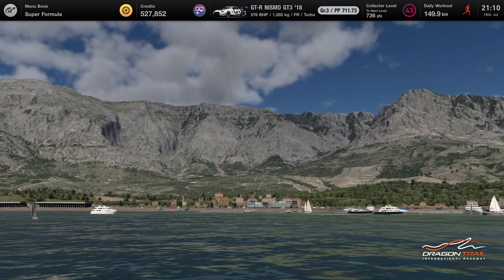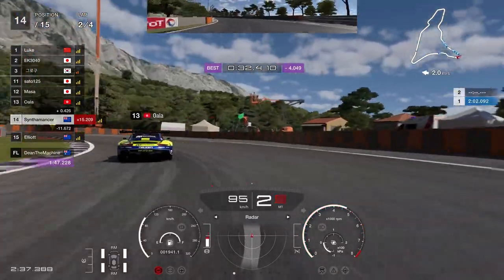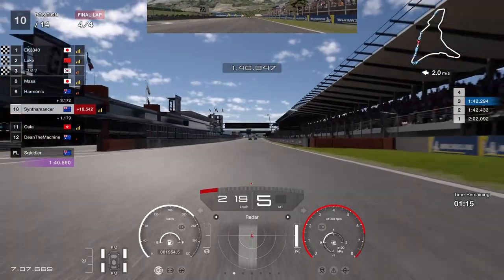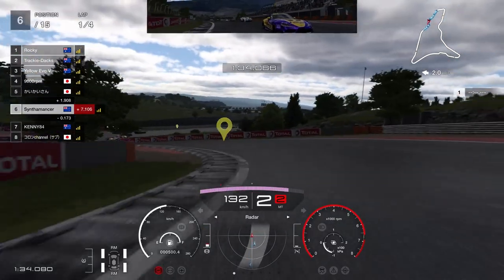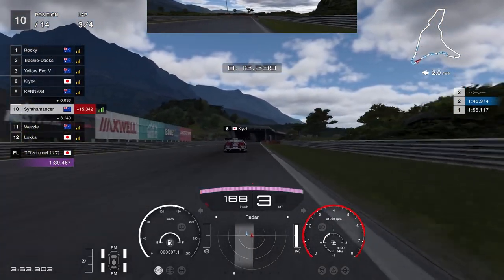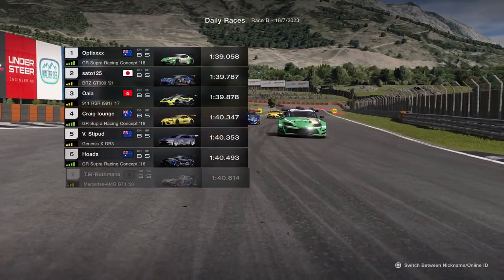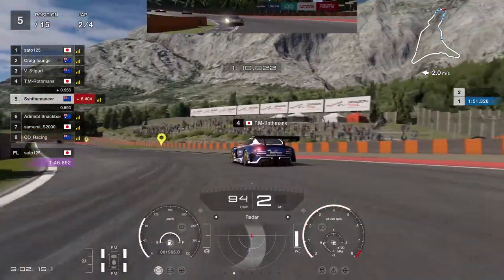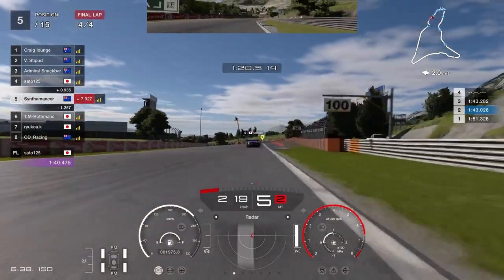Chicane Of Death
Yet another foray in to the world of Daily Races! This time, we're heading off to Dragon Trail -  Seaside Reverse, with a nice and short 4 lap race in Group 3 cars.

My current driver rank in GT7 is B with an S safety rating. I've been sim racing for the last year and a half, although I took a large break from racing for about 4 months around Christmas last year.

I currently use the following gear:

Thrustmaster T300RS-GT Edition Wheel
Thrustmaster T3PA – GT EDITION PEDAL SET
Next Level Racing Wheelstand 2.0
Playstation 5
ASUS ROG 3080
AMD Ryzen 9 5700x
GoXLR Mini